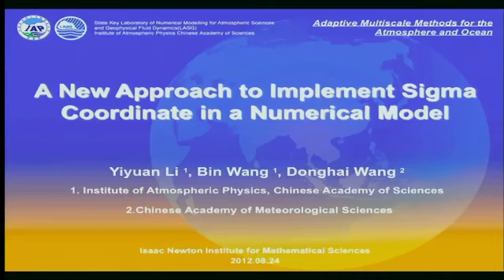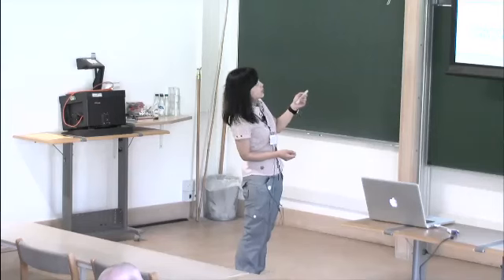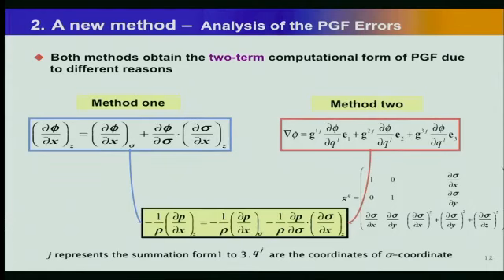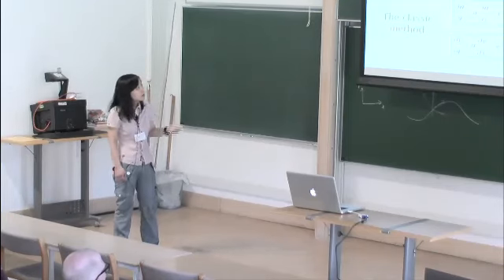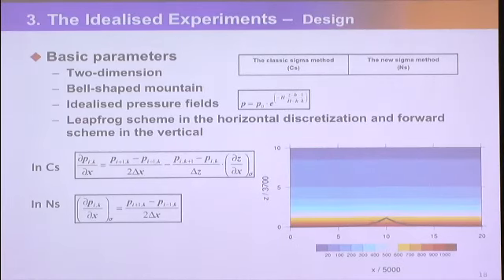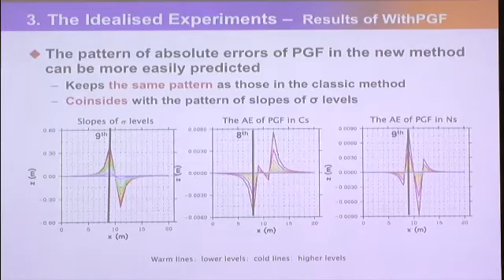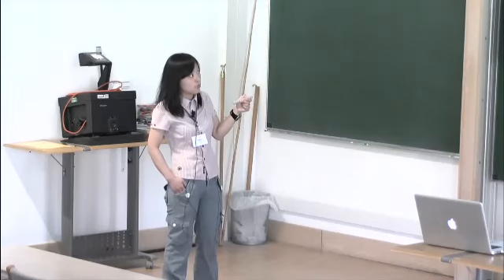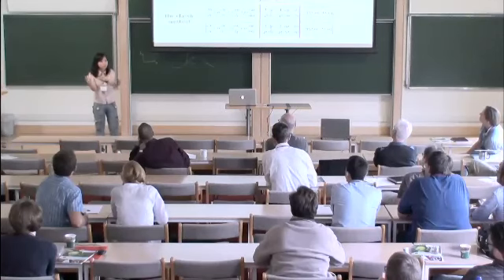Dr. Xingliang Li | A new approach to implement sigma coordinate in a numerical model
Title: A new approach to implement sigma coordinate in a numerical model
Speaker: Dr Xingliang Li (China Meteorological Administration)
Date: 24th Aug 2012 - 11:00 to 11:30